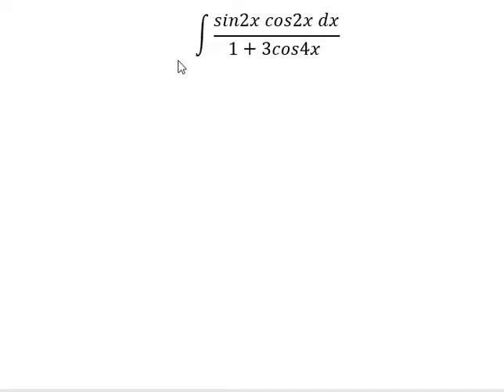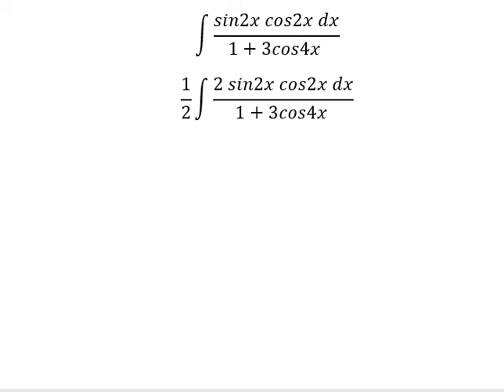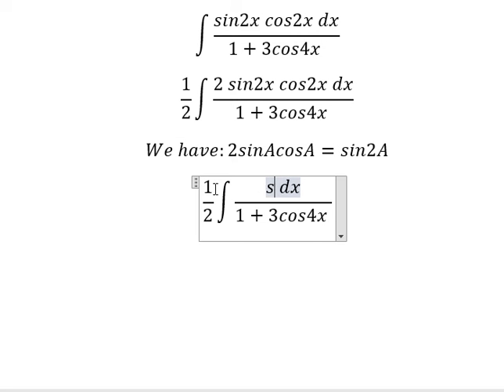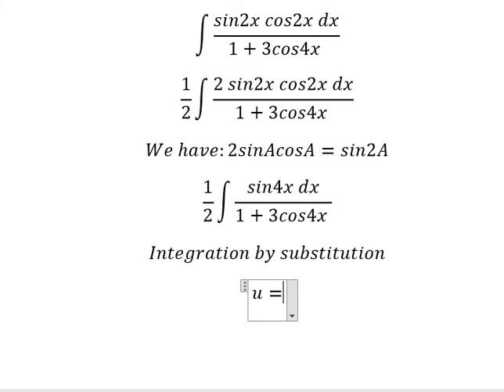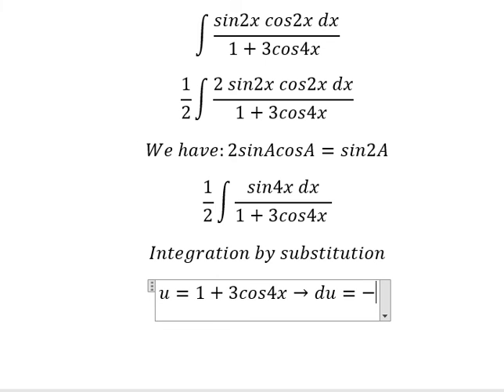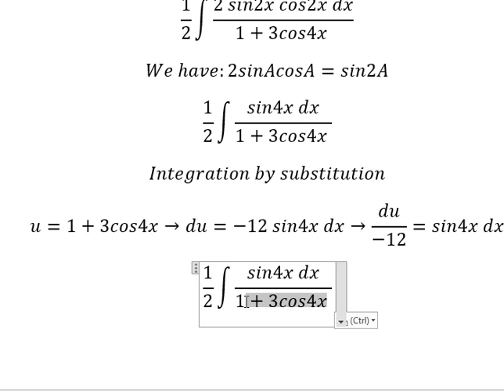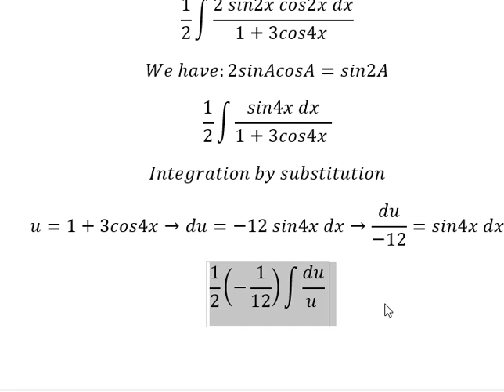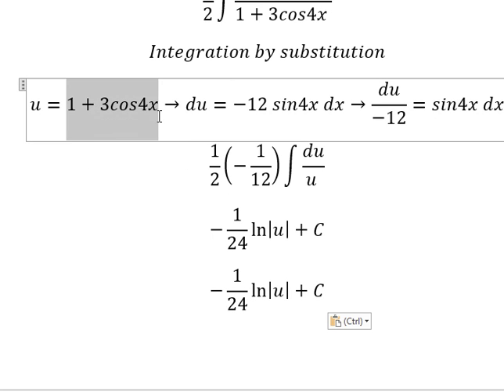Calculus Help: Integral ∫ (sin2x cos2x dx)/(1+3cos4x ) - Integration by substitution